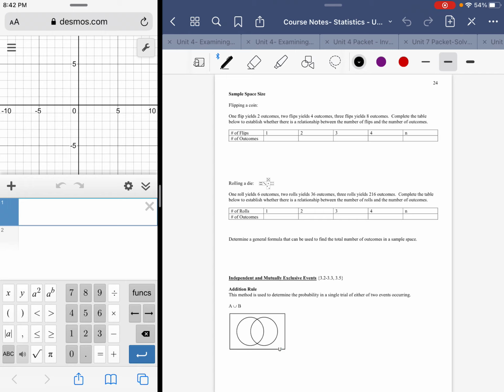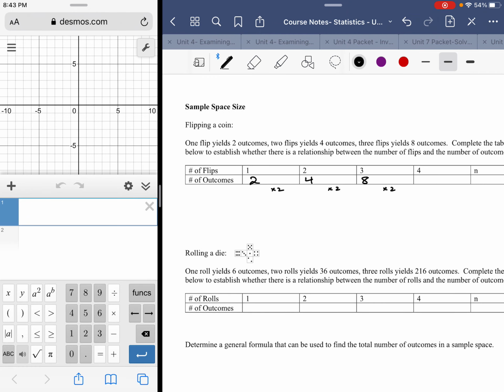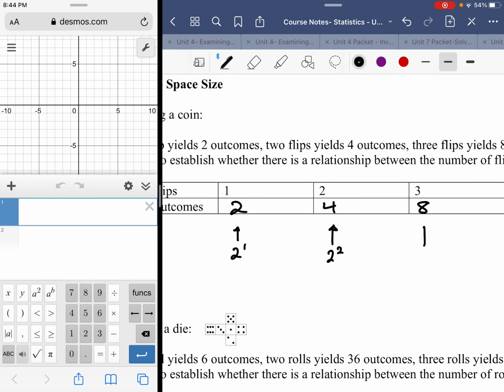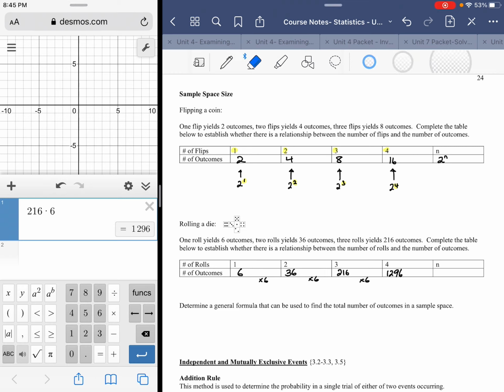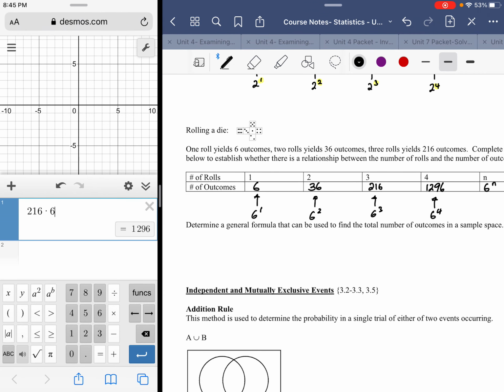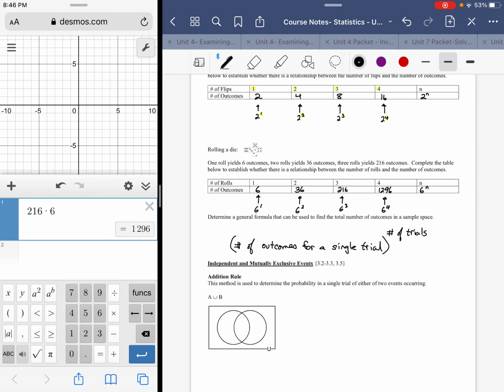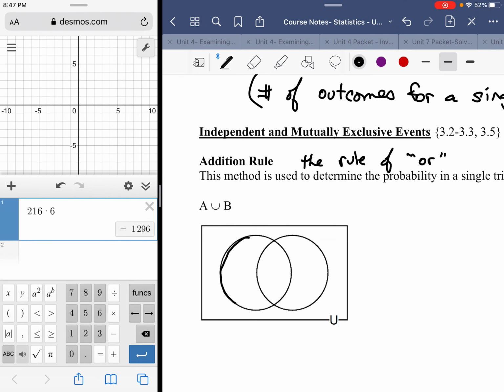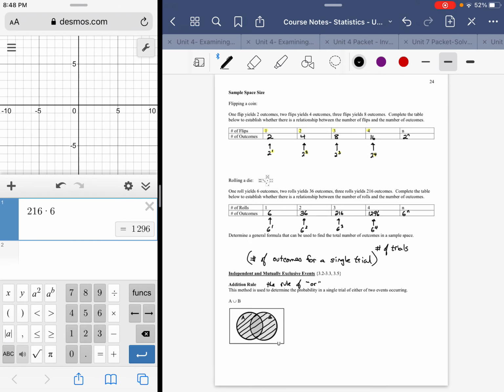Stat Unit 2 p24 Online